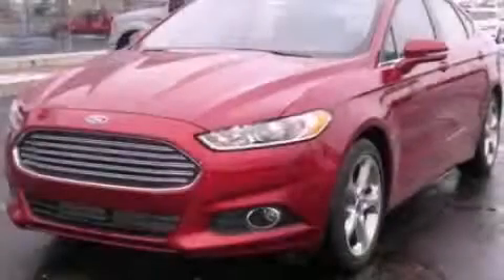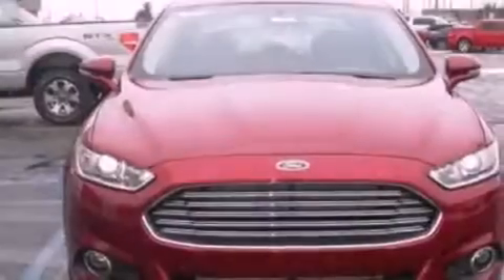2013 Ford Fusion Imlay City MI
Year : 2013
 Make : Ford
 Model : Fusion
 Engine : 1.6L I4
 Trans . : Automatic
 Exterior : Red